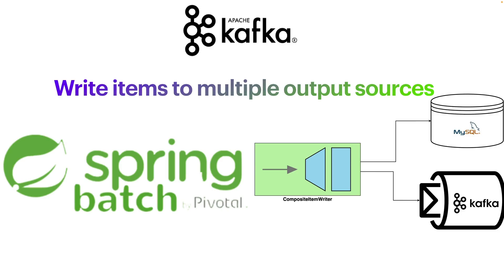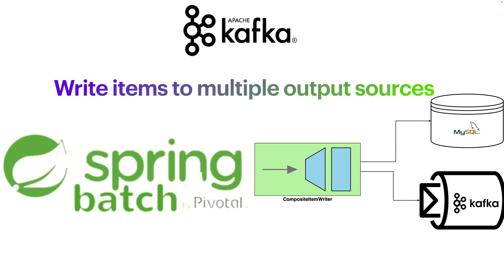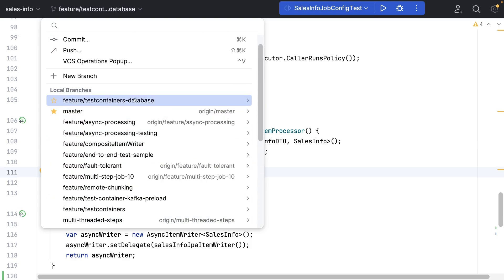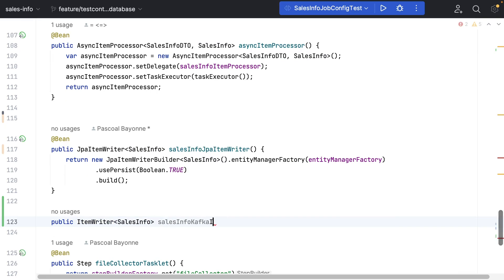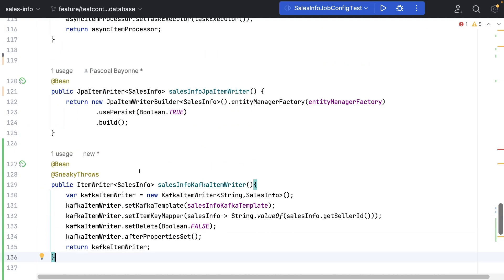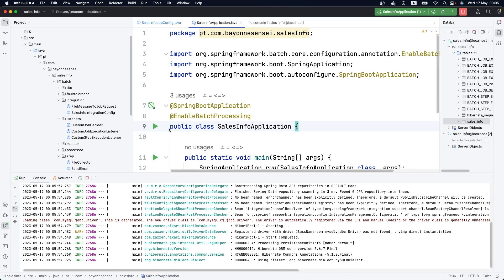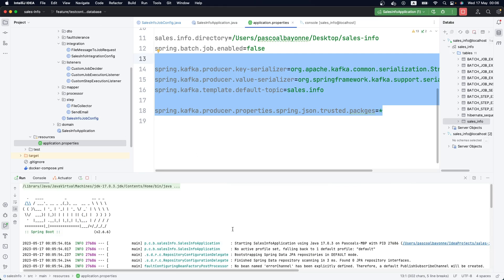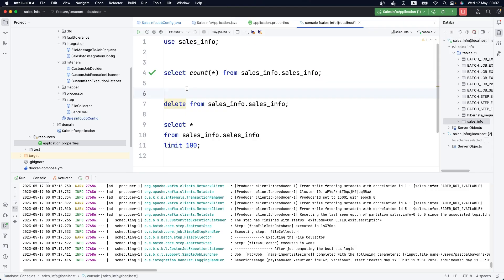Spring Batch: How to write items to multiple output sources?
In Spring Batch, a CompositeItemWriter is a class that allows you to write items to multiple output sources in a single step. It's especially useful when you need to write the same item to different destinations, or when you need to write items to multiple output sources with different formats.